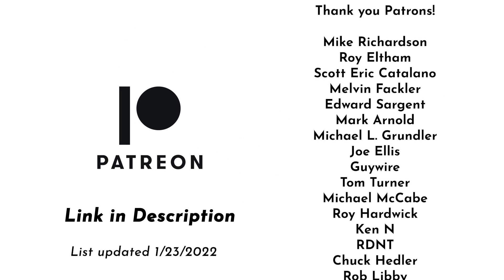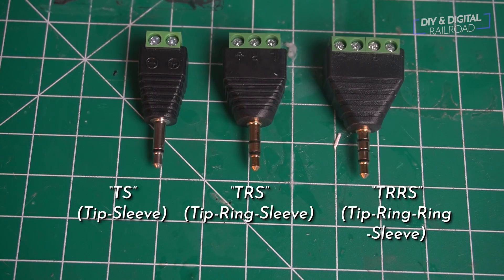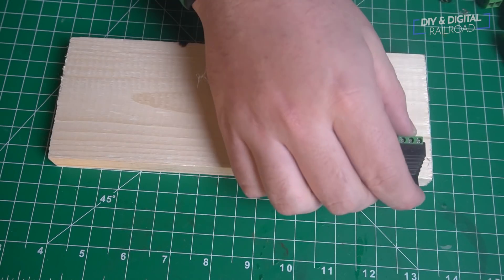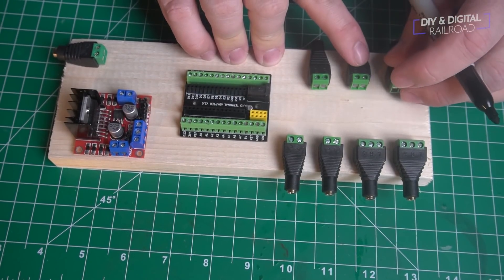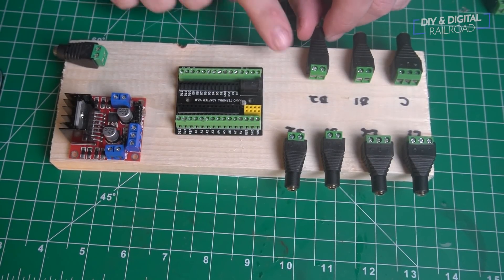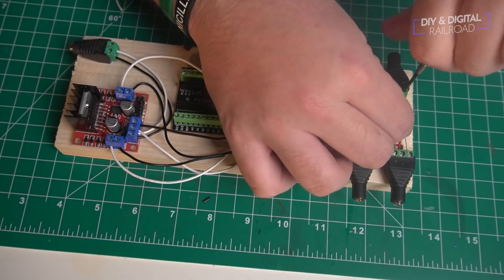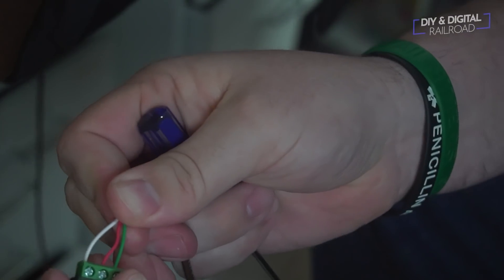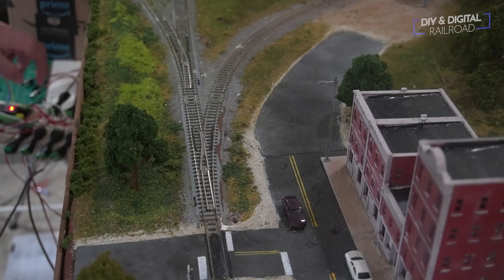This Makes Model Railroad Wiring A lot Easier.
Wire Stripper

TRAIN SETS
3D PRINTERS
CAMERA
Sony ZV-E10
MICROPHONE